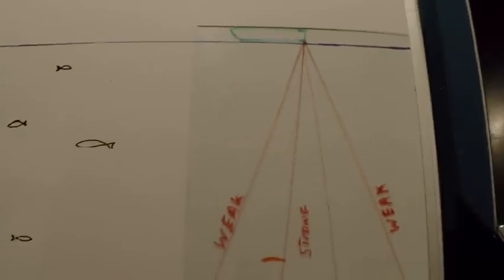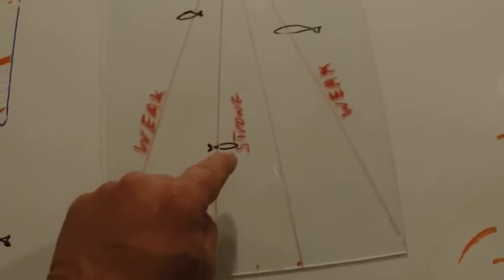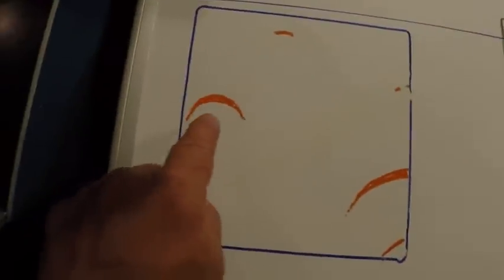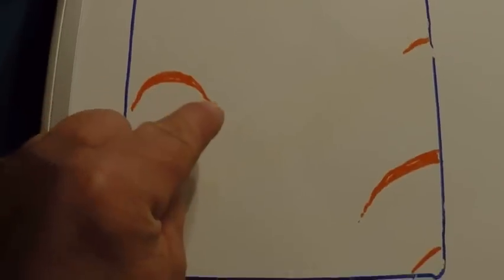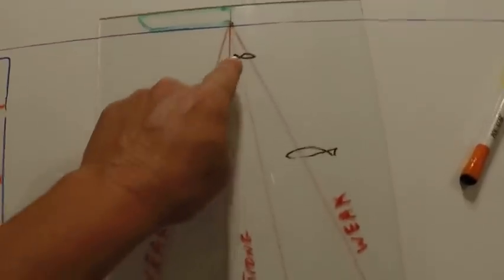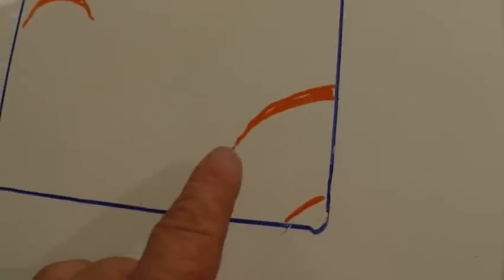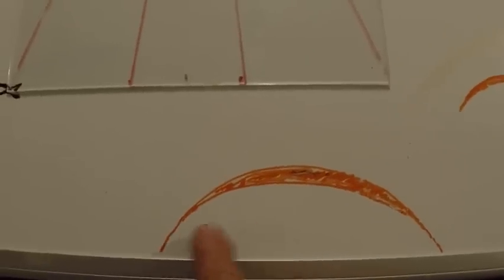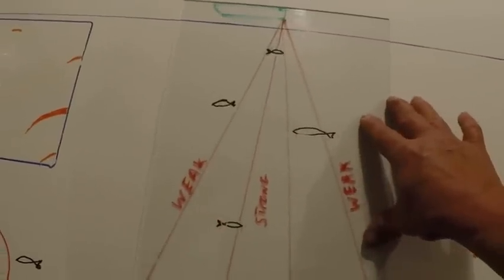SONAR MADE EASY!!!! WHAT ARE YOU LOOKING AT????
This is just a basic explanation of what a fish arch is and how it is made.   there are many things that play into this but this just the basics